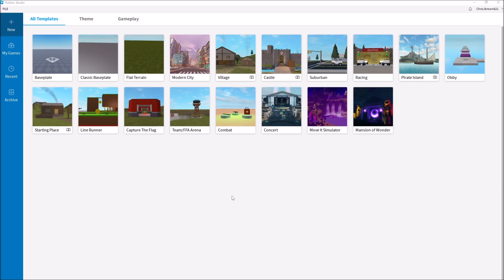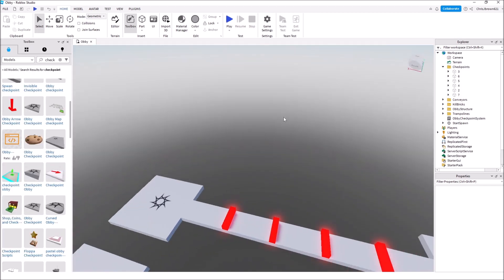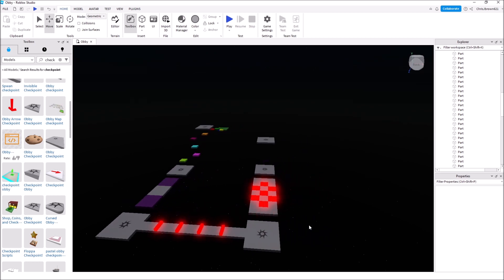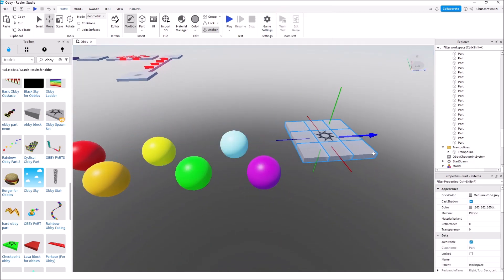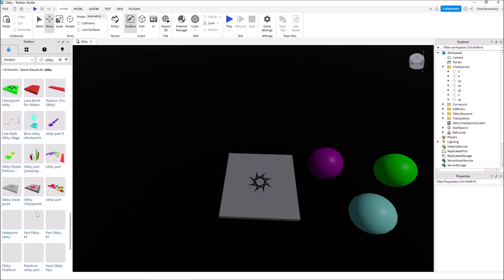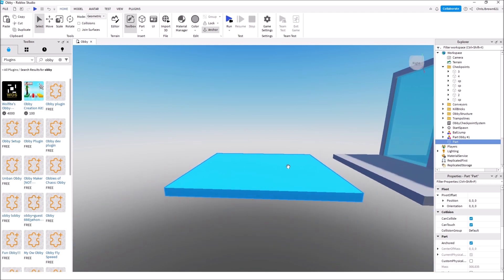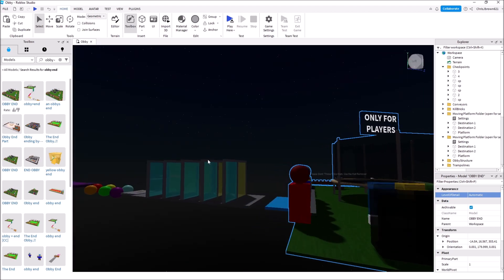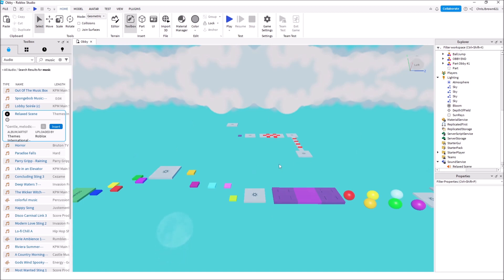Roblox Studio: Make your OWN Obby Game in Minutes! NO Scripting Required!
In this Tutorial, I walk you through How to build your OWN Obby! With a Leaderboard, Stages, Skybox, and Music!

InspireCreativity.